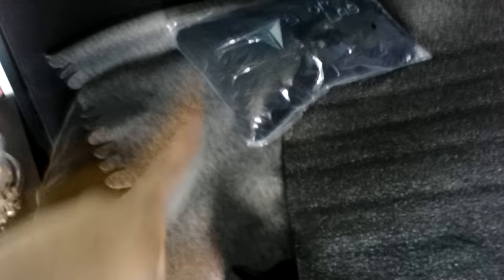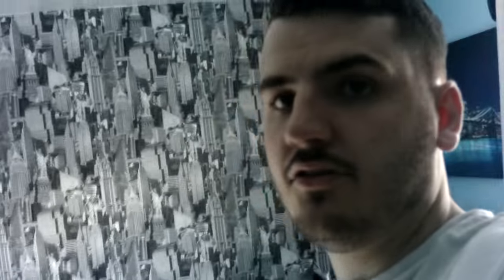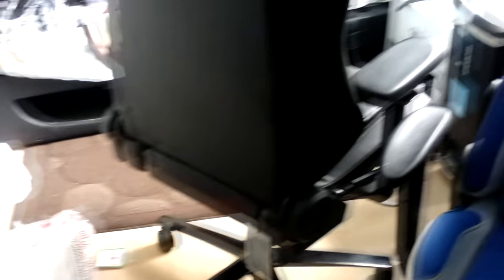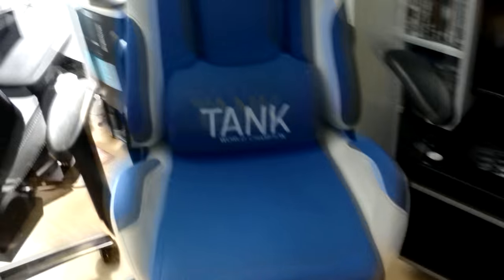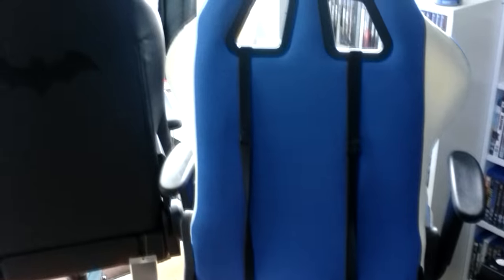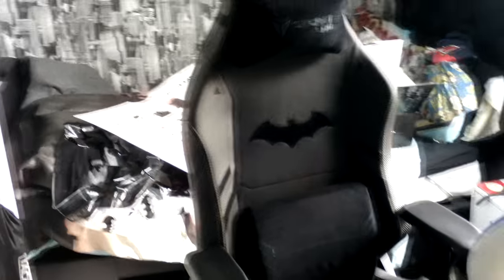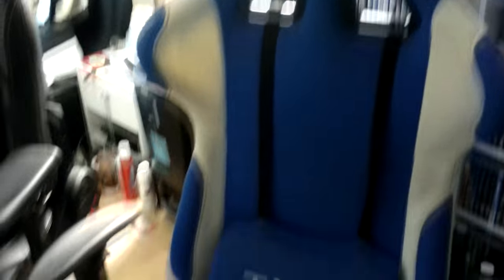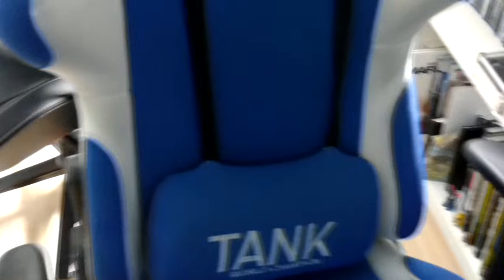daily vlog 1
my first daily vlog after the decoration of the studio